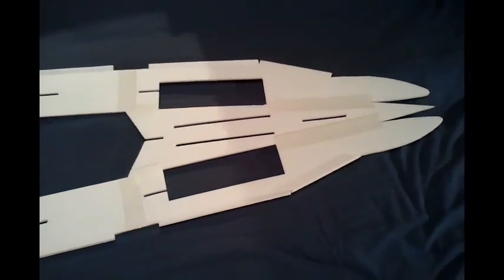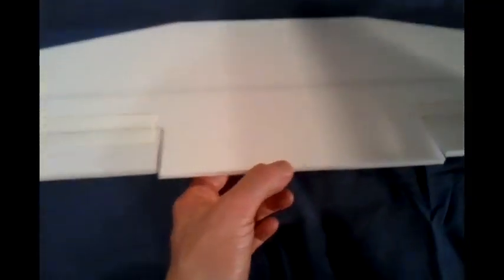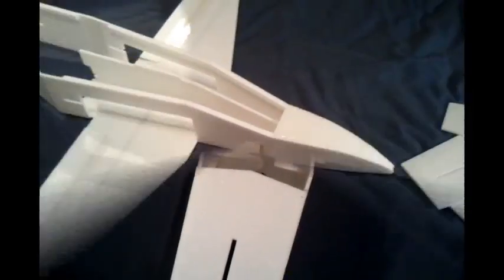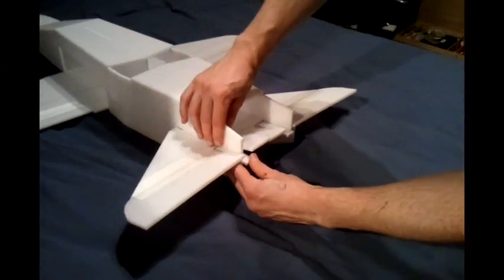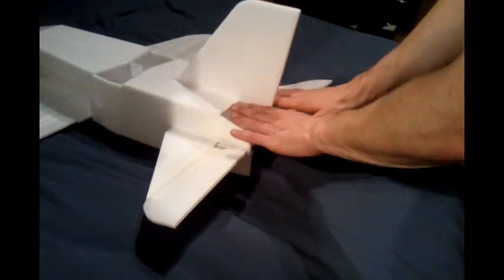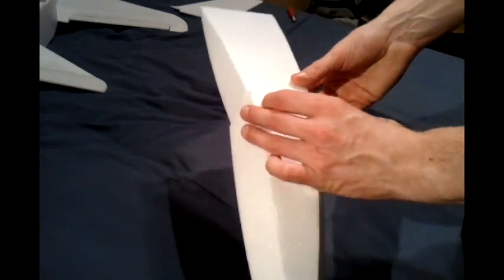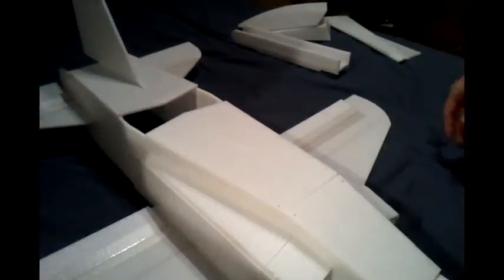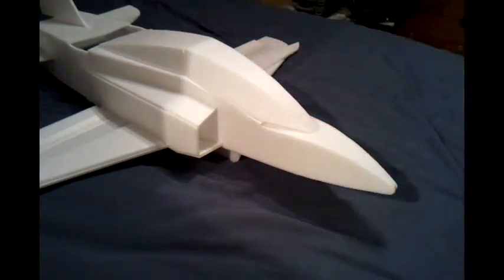JMW Have Red Concept Red Arrow Assembly.avi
Please see side bar under about me for links to the plans..
have fun..